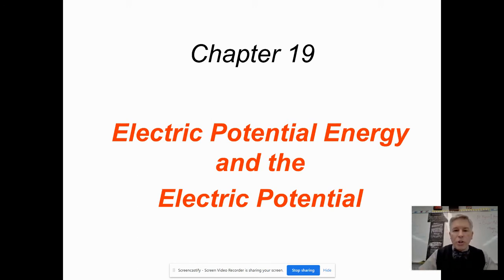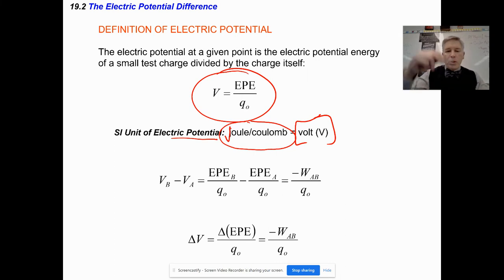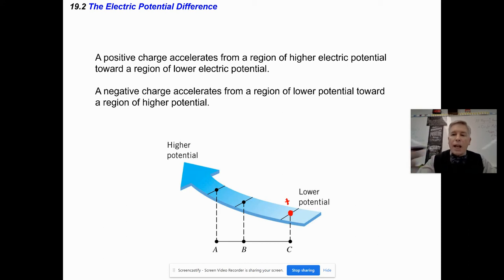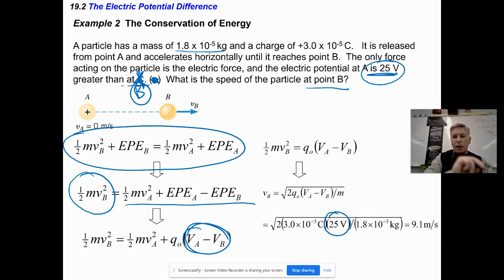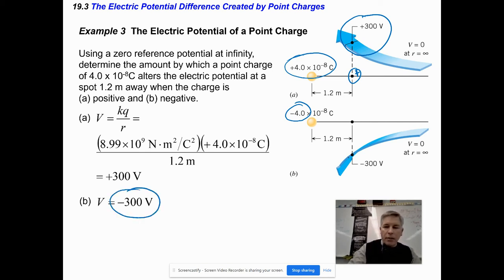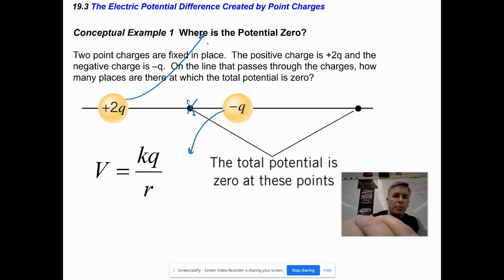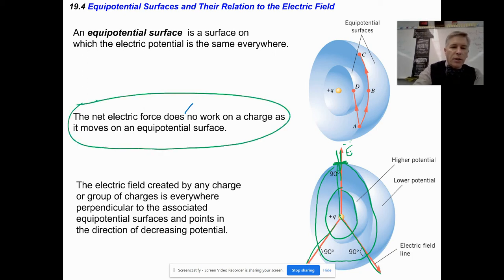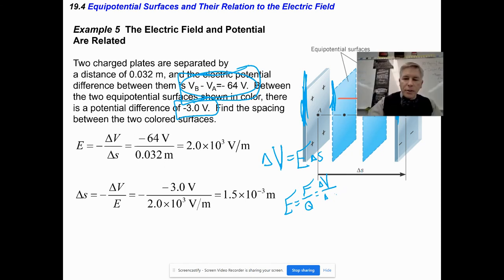AP Physics 2 Honors - Chapter 19 Electric Potential Energy and Electric Potential Notes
In this Henstitute video, we go through the topics of Electric Potential Energy and Electric Potential from Chapter 19 in your physics book.  These are difficult theoretical concepts to understand and we will do our best to apply them as well as the equations.